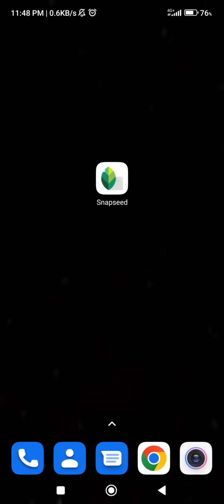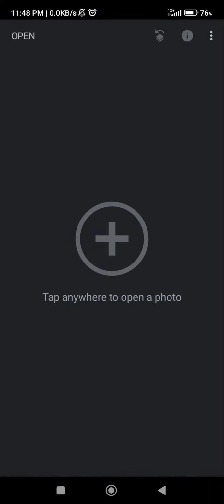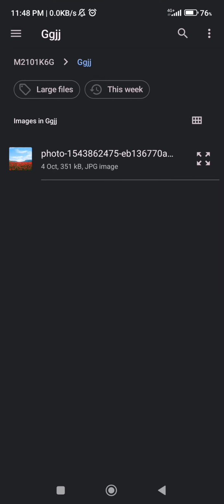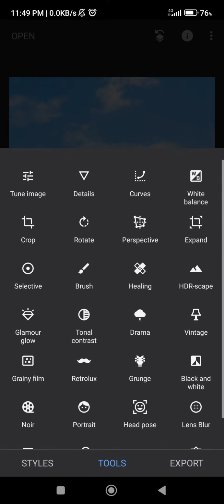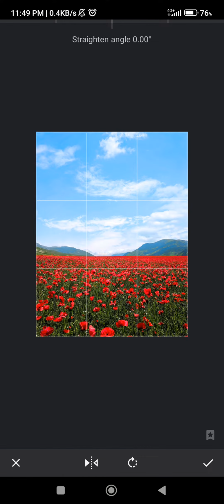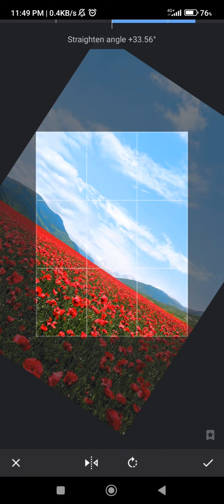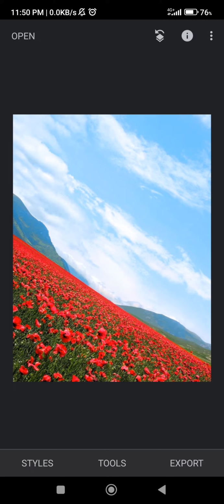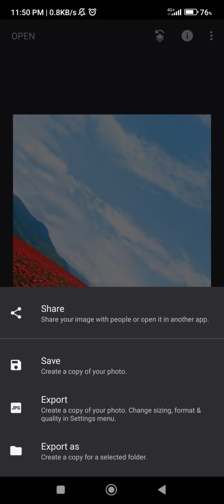How to rotate image in Snapseed?